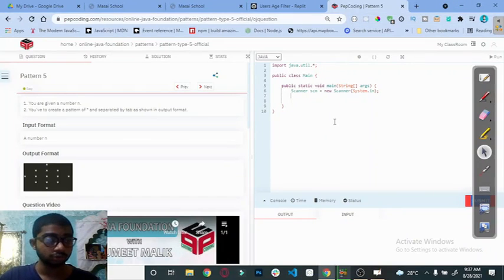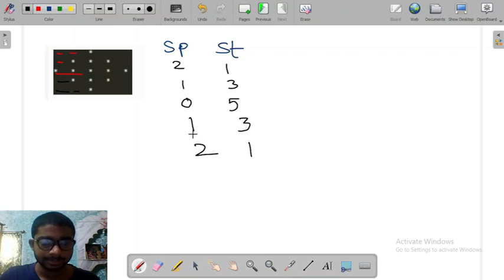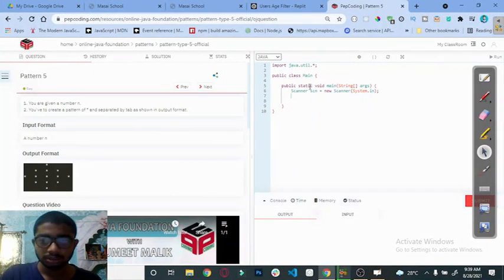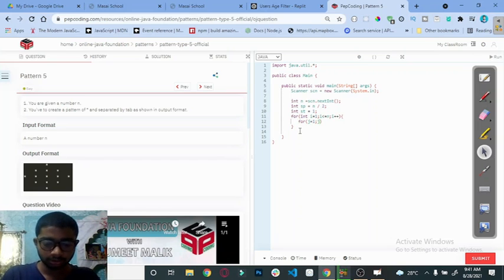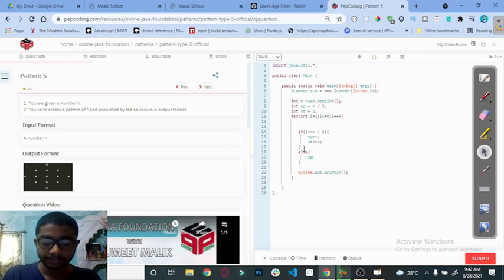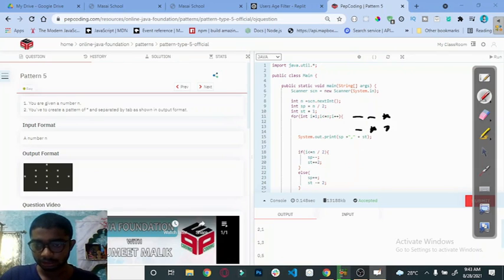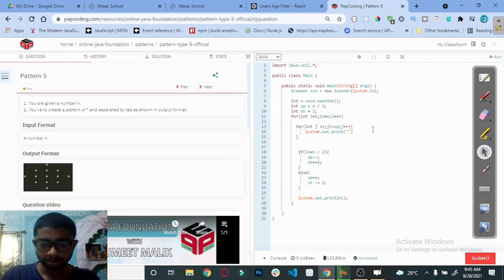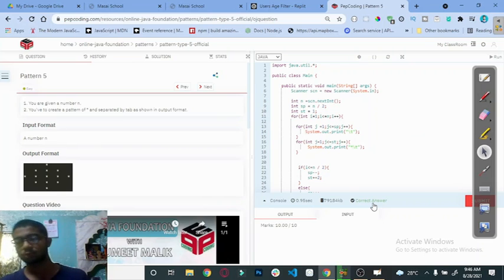Learn concept of pattern || How to print diamond pattern program in java || pyramid pattern in ENG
In this video you will learn   concept of pattern how to solve , How to print diamond pattern program in java

If you like plz hit a like button also.